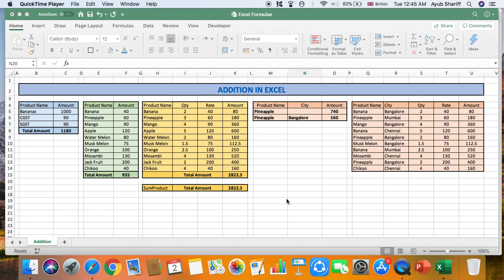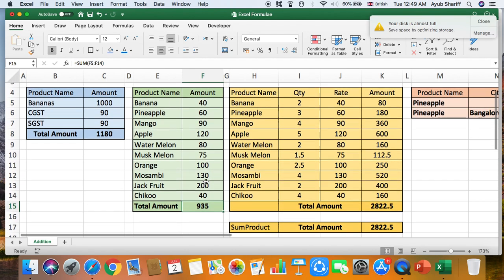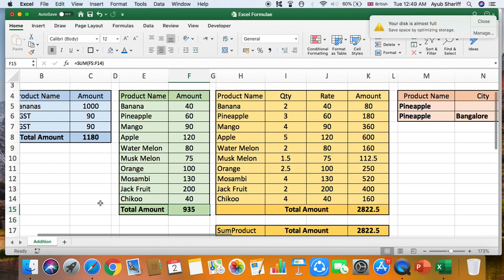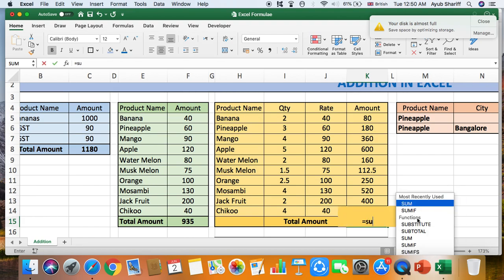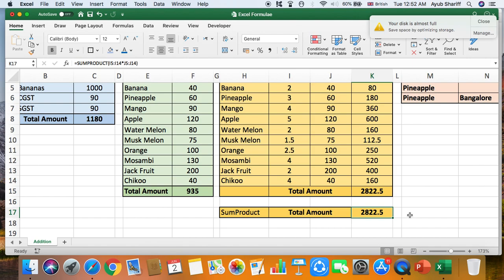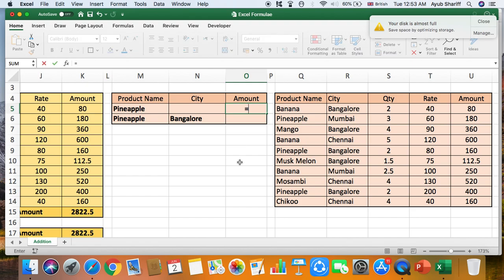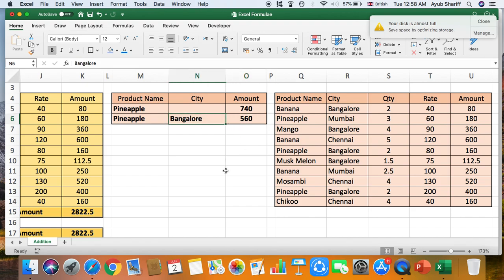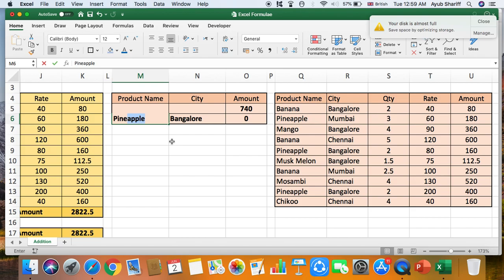Addition in Excel, Sumif, Sumifs Function, Sum Formula, Product Formula in Excel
Various ways to Add in Excel this video shows beginning from Basic Sum to the Advanced Features of Addition in Excel.
SumProduct is a great feature that can enhance productivity greatly.
Sumif & Sumifs are one of the most sought after features of Advanced Excel it enables finding, summarising information a formula away.
One or multiple criteria can be applied to total a list and pull out information that is required.